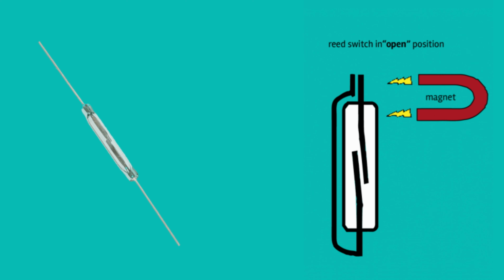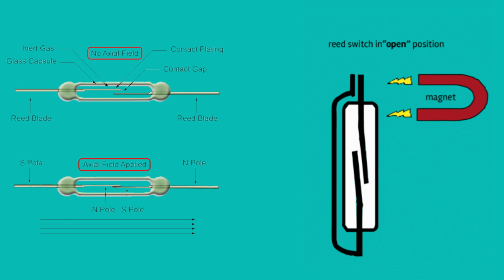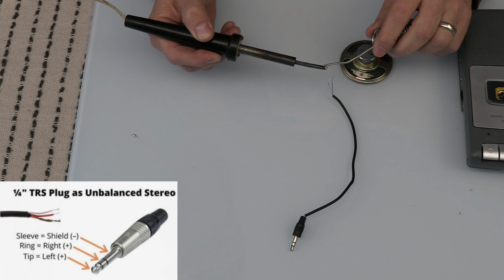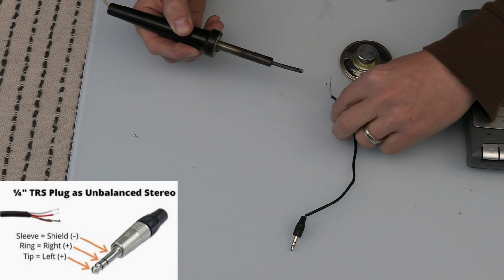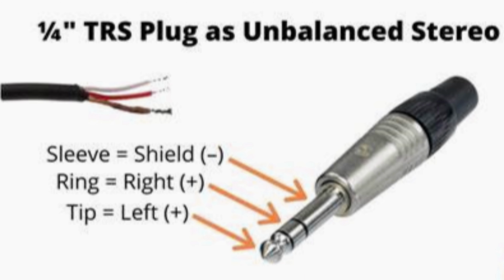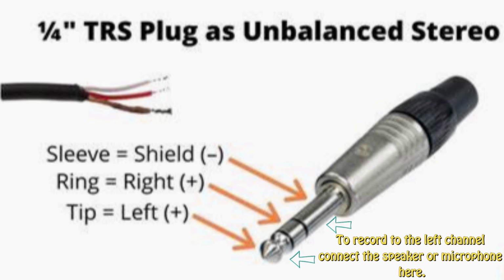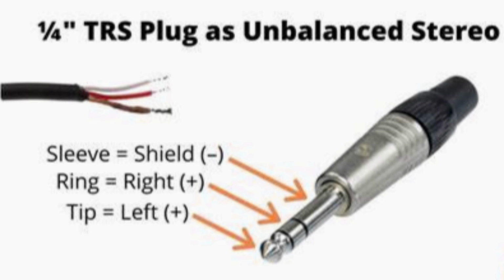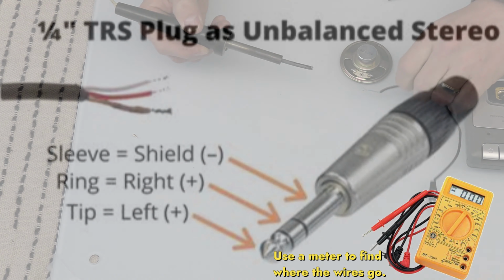Tape Recorder Spy Book Tutorial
Welcome to the Tape Recorder Spy Book Tutorial, where Dr. Charles unveils the secrets of covert recording. In this step-by-step guide, Dr. Charles demonstrates how to transform an ordinary book into a discreet recording device. Learn how to hollow out the book, install a tape recorder, and wire it with a magnetic reed switch for secret activation.

But that's not all! Dr. Charles also shares tips on improving sound quality by integrating a microphone into the book. Plus, discover a clever hack using a speaker as a substitute microphone in case you don't have one handy.

Whether you're a DIY enthusiast or simply intrigued by the world of espionage, this tutorial is sure to fascinate. Join us as Dr. Charles unveils the art of spy technology hidden within the pages of a book. Don't miss out on this intriguing journey into the world of secret recording!